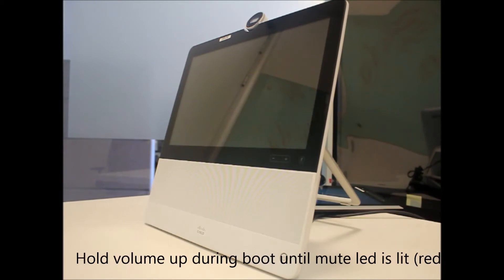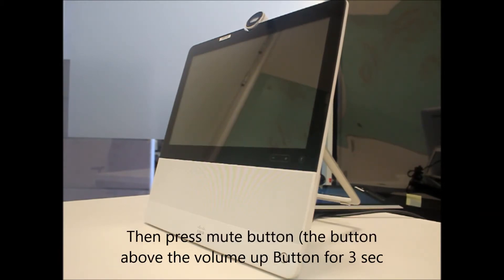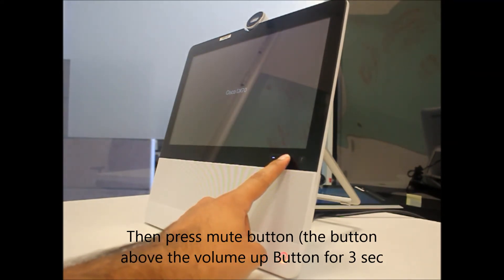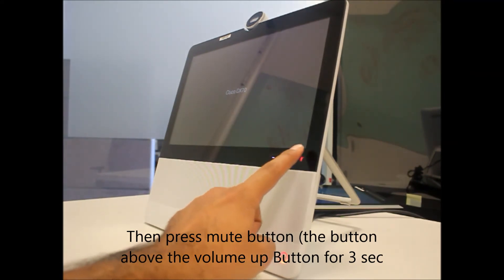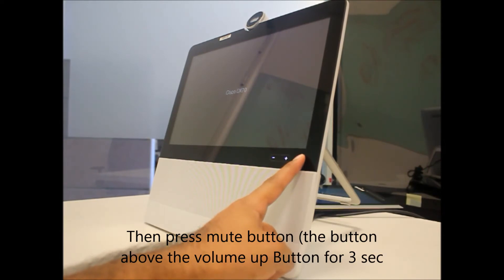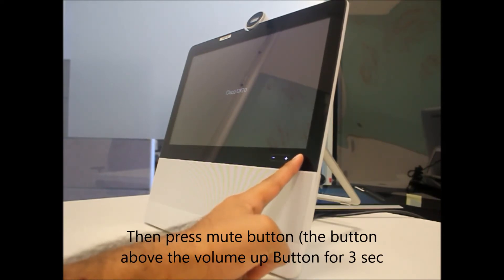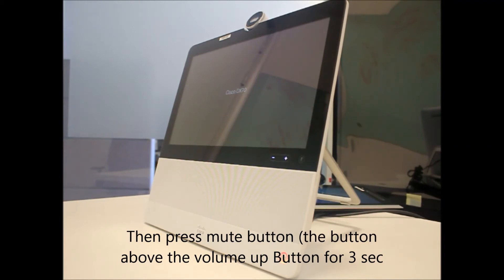Cisco DX70 endpoint Factory reset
This video will show you how to factory reset Dx70 unit